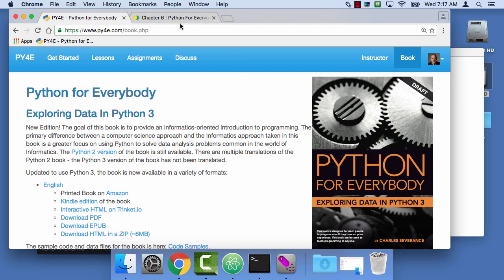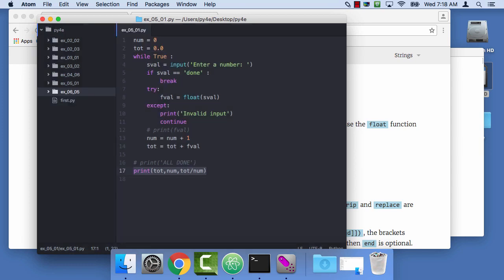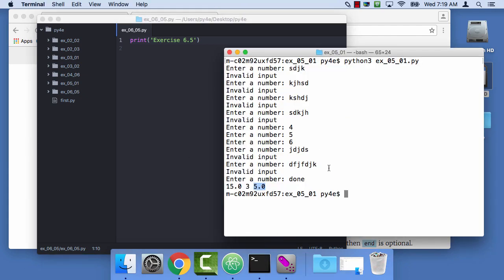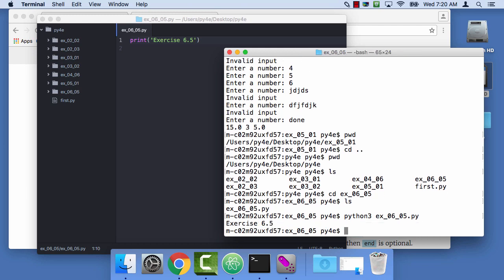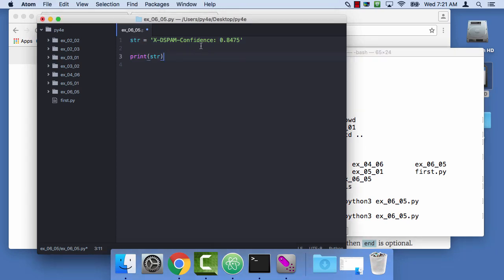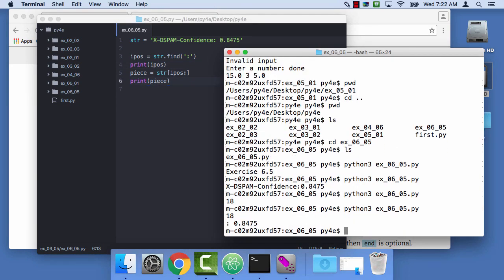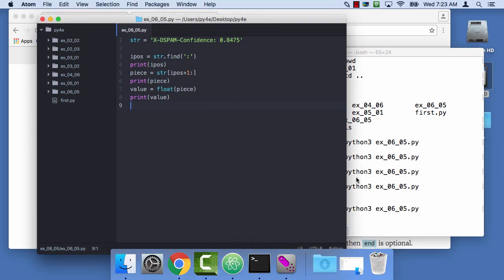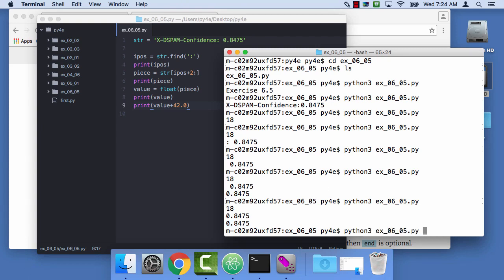Worked Exercise 6.5